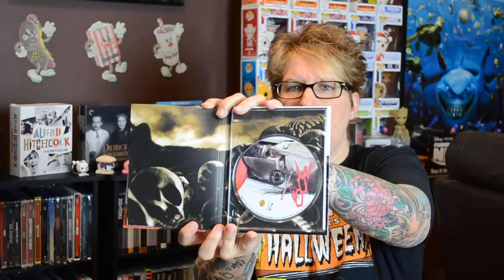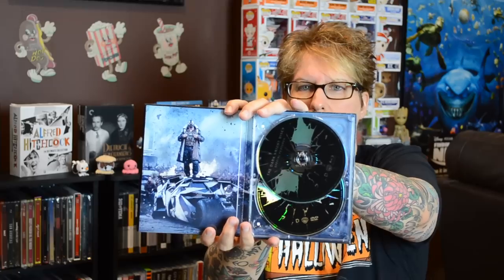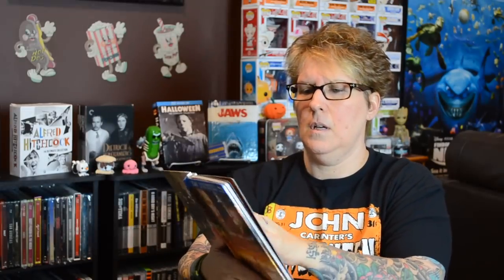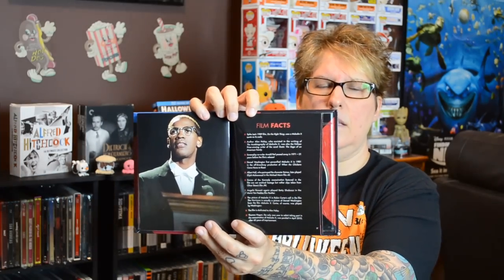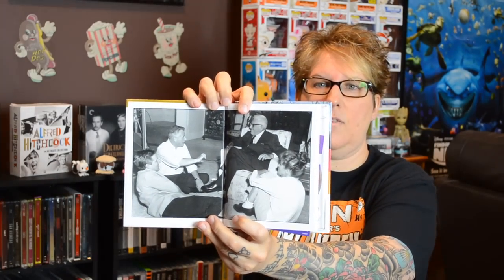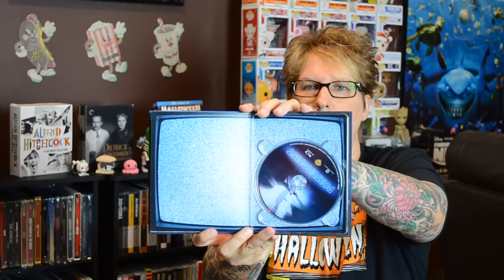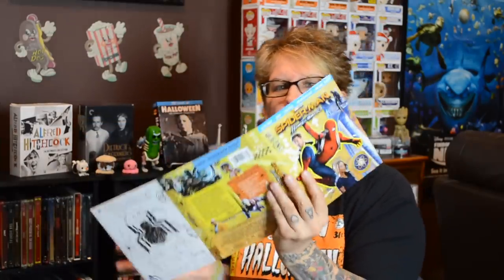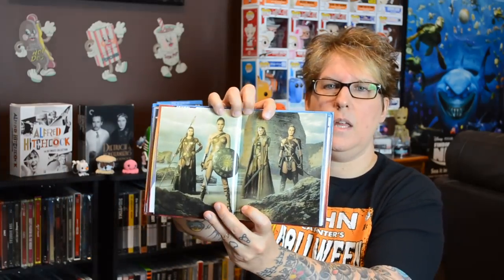My Digibook Collection 2018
Thanks for checking out my Blu-ray Digibook Collection. You can still grab many of these on Amazon and eBay. Enjoy!!